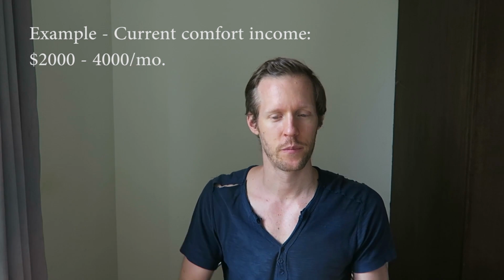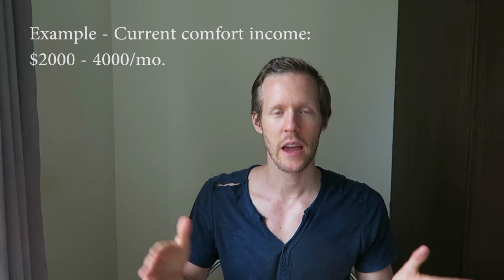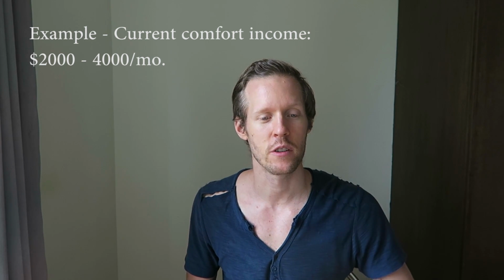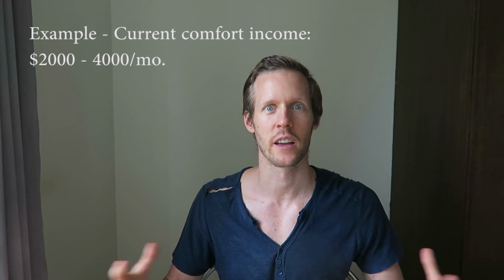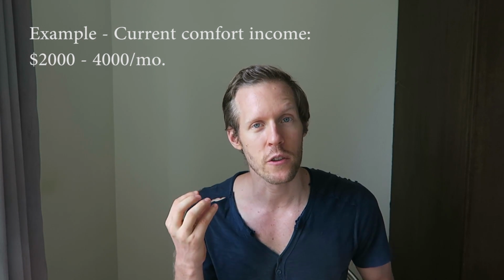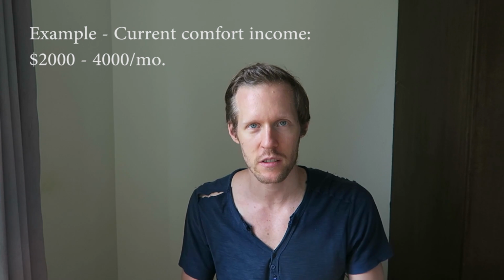6 steps to increase your financial vibration - Abundance Vlog #5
This is next step on your journey of creating abundance. You'll learn how to increase your financial comfort zone/blueprint/vibration or whatever you want to call it, meaning this is the 'natural' amount of income that your unconscious mind is attracting into your life